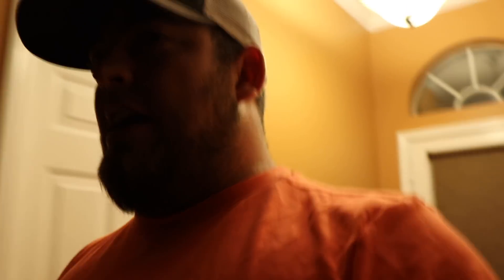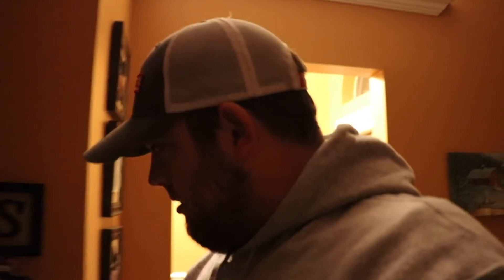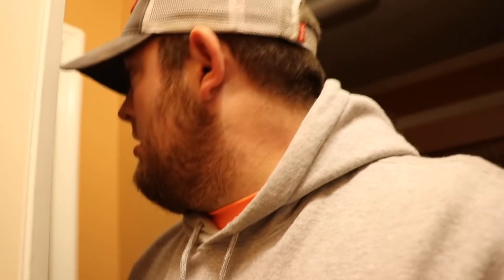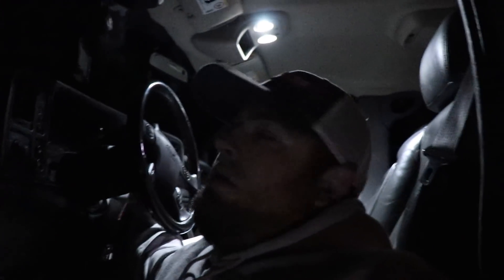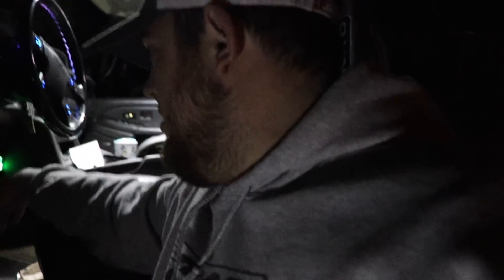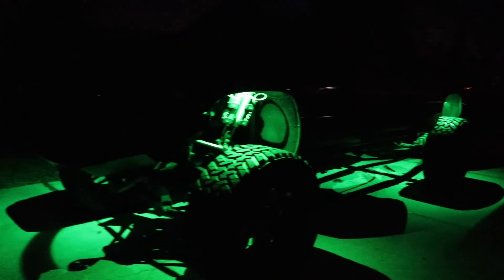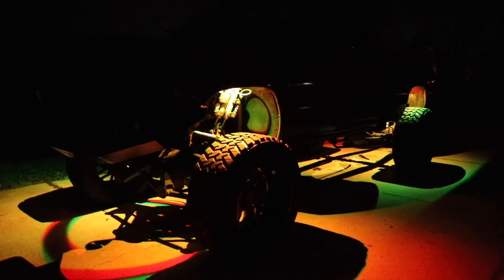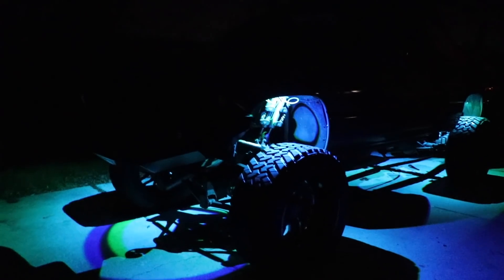1 Year Review of $50 Rock Lights on my DURAMAX (Worth it?)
I was actually pretty impressed by these things! Did not expect them to last this long!

Mictuning Rock Lights